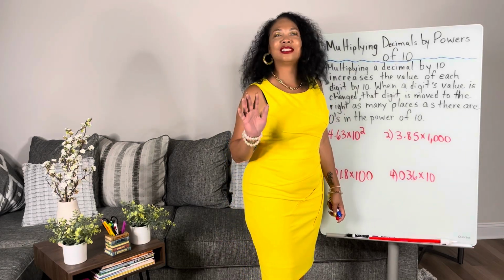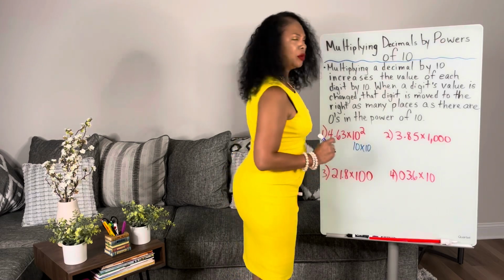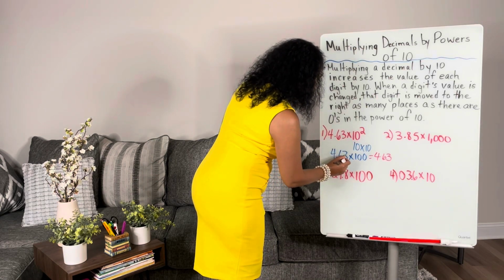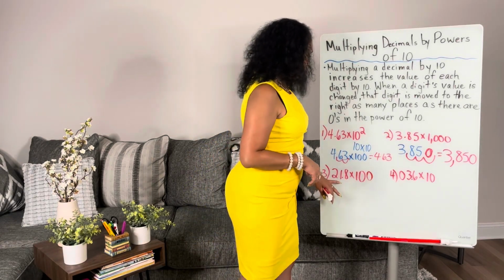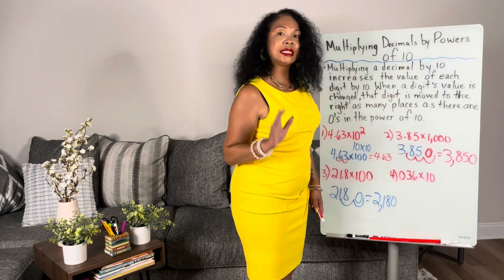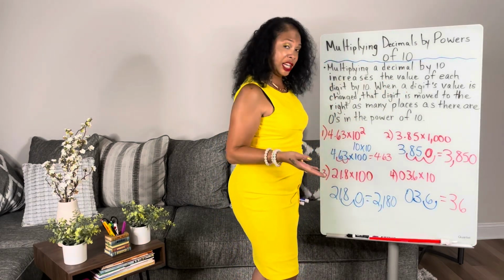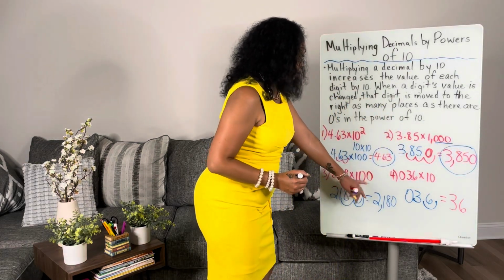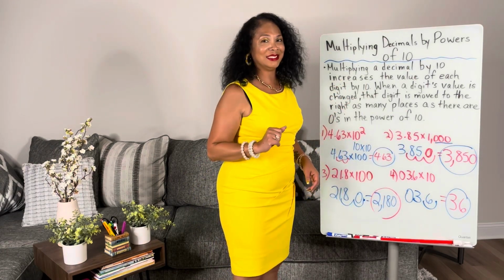Multiplying Decimals by Powers of Ten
Mrs. Leefatt teaches her viewers how to multiply decimals by powers of ten

Educate, stimulate, motivate!

Follow Mrs. Leefatt on IG @mrs.leefatt

Hair, makeup, and style by @naj_nificient CEO of The Cloth Garden LLC @theclothgarden